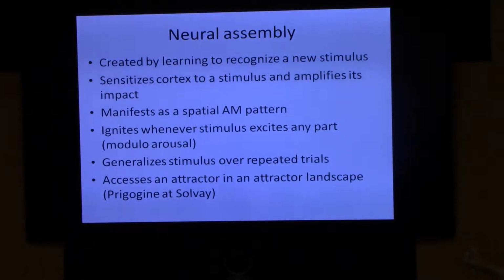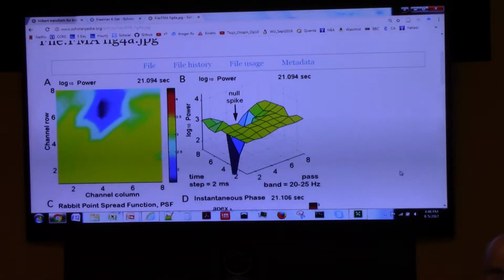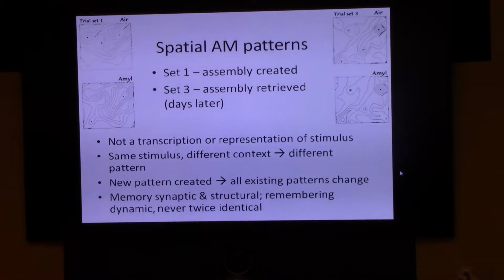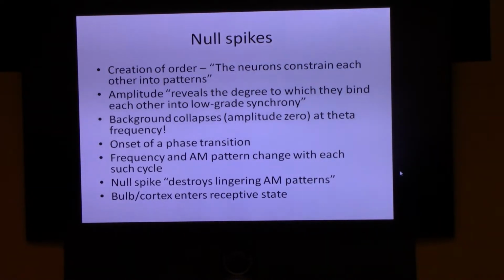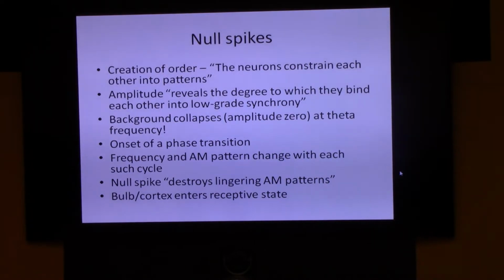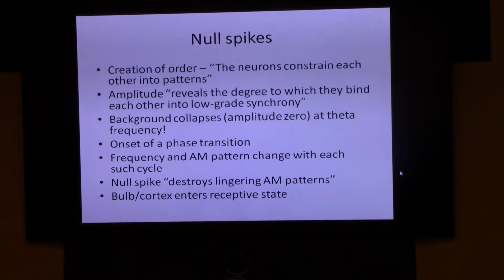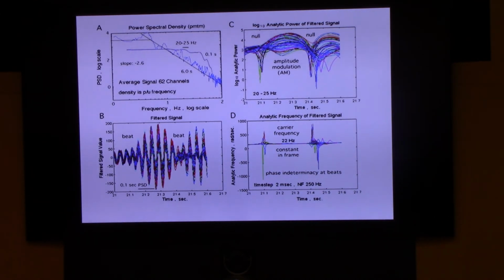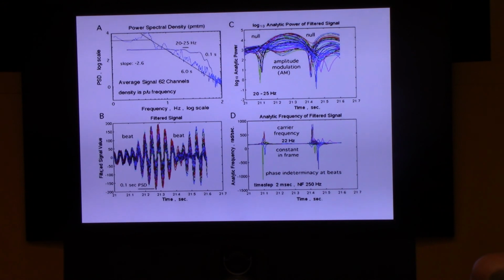CCRG August 5, 2017 -- Freeman's Neurodynamics & LIDA (2)